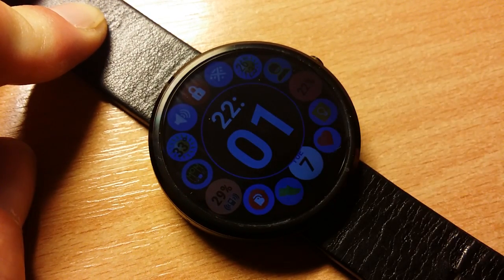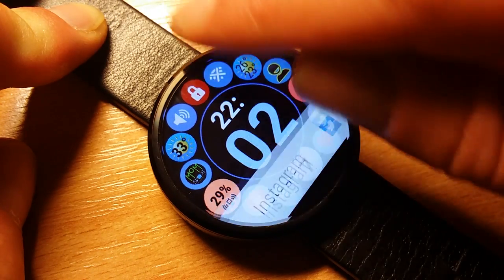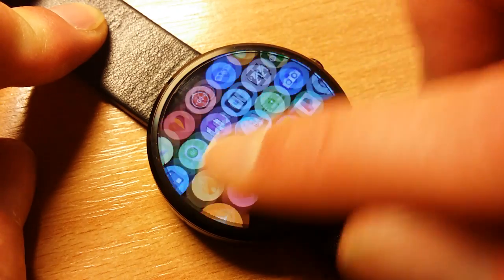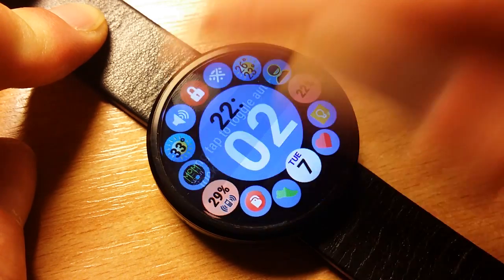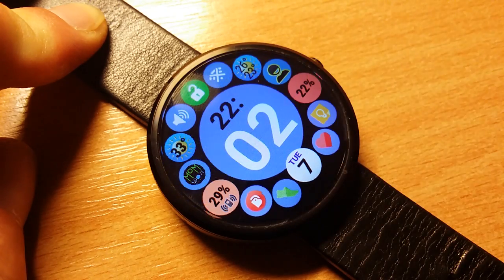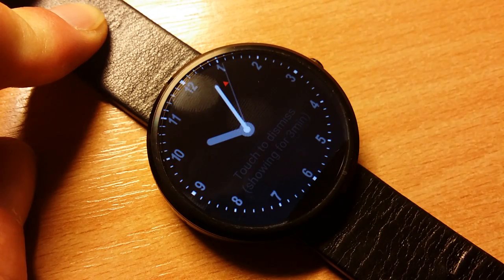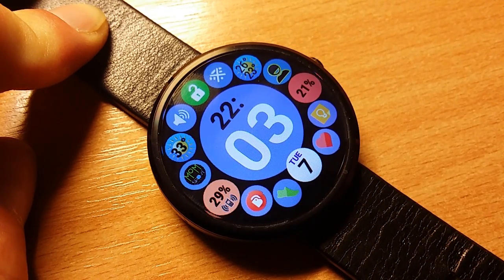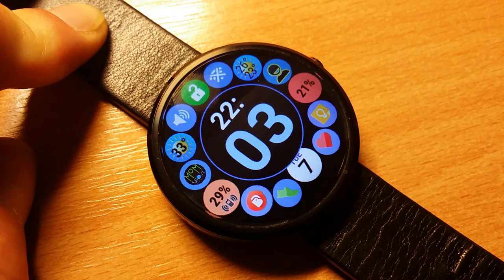Clock Bubble behaviour (Bubble Cloud Mini Launcher for Android Wear)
This is version 3.07beta (soon available to all)

Clock bubble in watch-face mode - When screen unlocked:
TAP = regular watch-face actions (e.g. swipe up for past cards)
LONG TAP = non-dimming full screen clock with seconds hand
SWIPE = scroll to archive cloud

When screen is locked:
TAP = regular watch-face actions (if enabled in lock bubble setting)
LONG TAP = regular watch-face actions (if enabled)
SWIPE = nothing

Lock bubble:
TAP = lock (red) / unlock (green)
LONG TAP = lock/unlock and enable/disable auto-lock

When auto-lock is active:
TAP = unlock temporarily (yellow)
LONG TAP = turn off auto lock